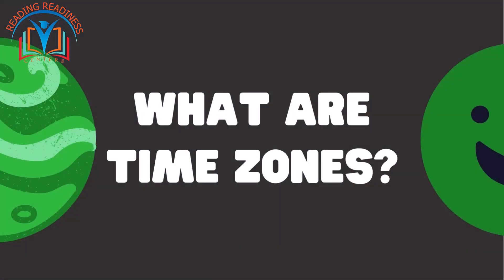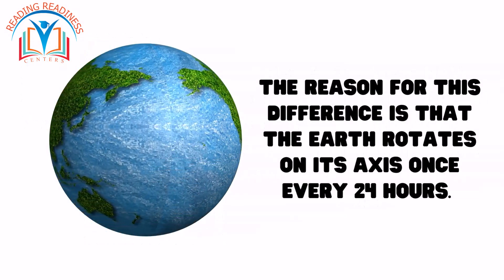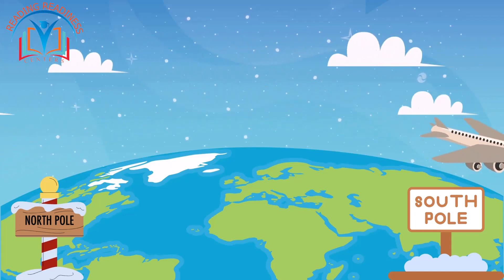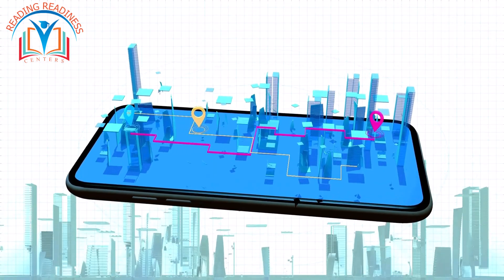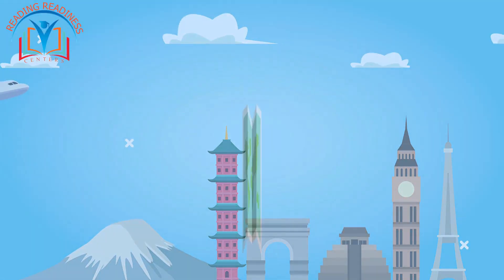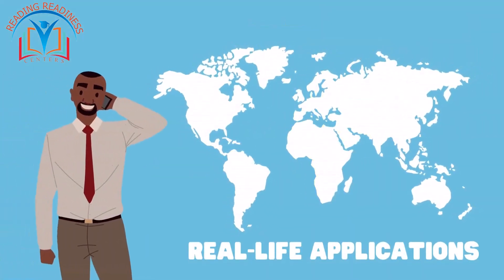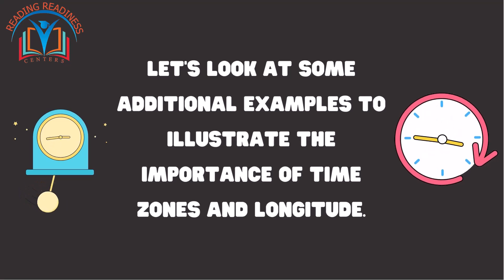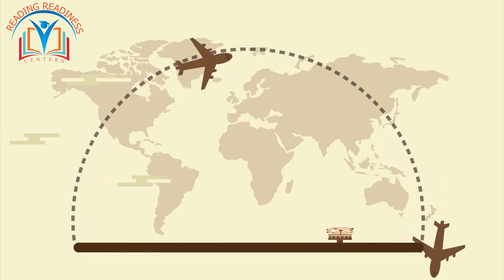How Longitude Affects Time | Geography For Grade 6 Students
Time Zones and Longitude

This video helps Grade 6 students understand time zones and how they are connected to longitude.

You’ll learn about the Prime Meridian, how Earth’s rotation affects time, and why different countries have different clocks. It’s a fun and easy way to learn geography for school or homework.

🔎 Related Phrases:

How Longitude Affects Time, Geography For Grade 6 Students, Prime Meridian And GMT Basics, Time Zones, Longitude, Earth Rotation, Grade 6, Class 6 Geography, How Time Zones Work Around The World, Why Do Countries Have Different Time Zones, Time Zones And Longitude For Class 6, Easy Geography Video For Students, What Is Greenwich Mean Time Used For